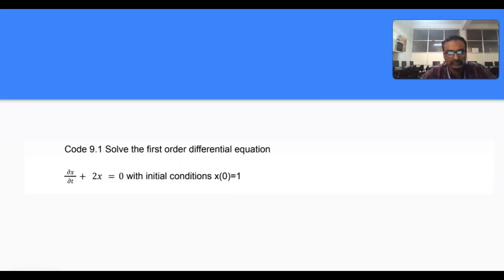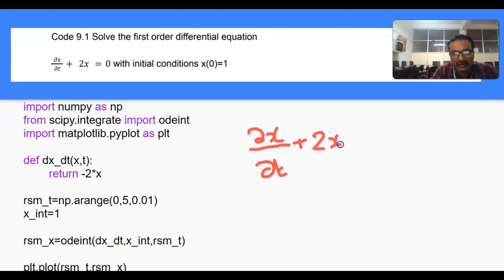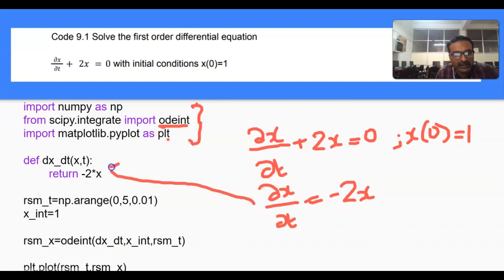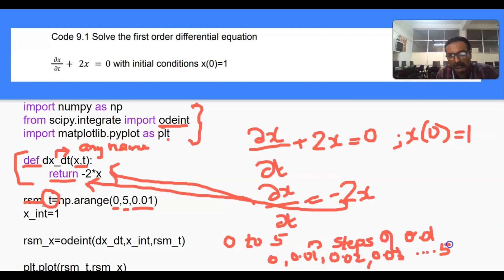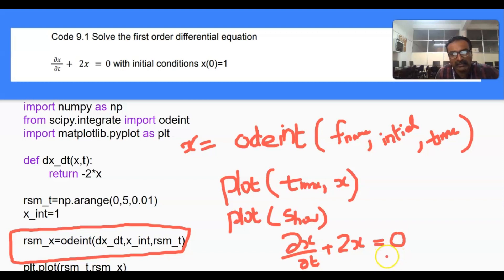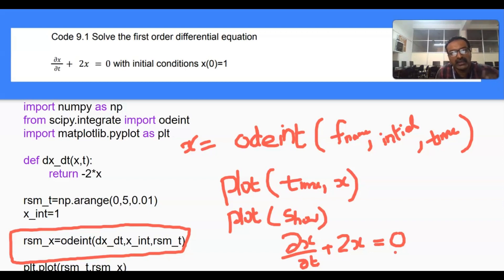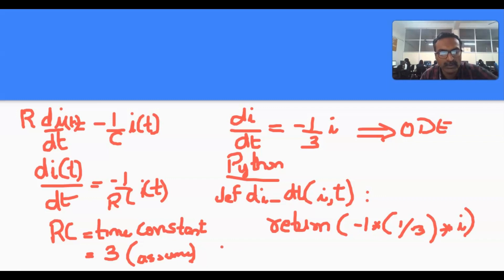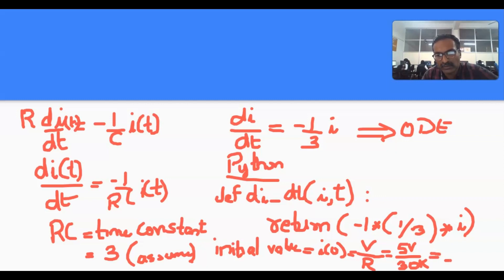2023 SciComp 8